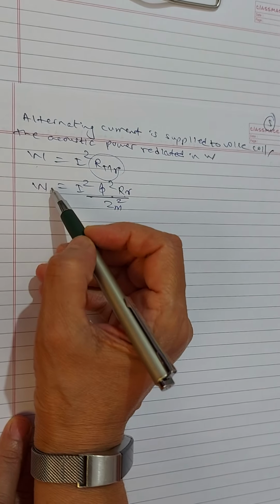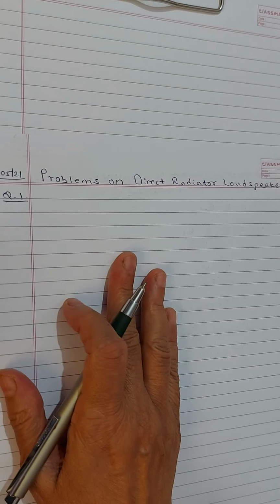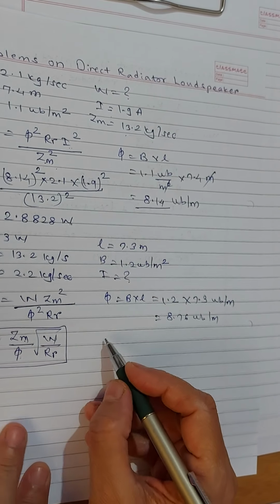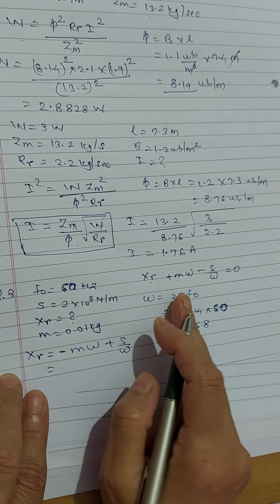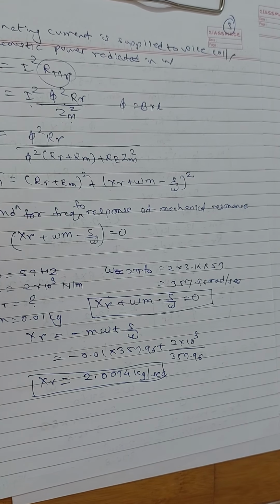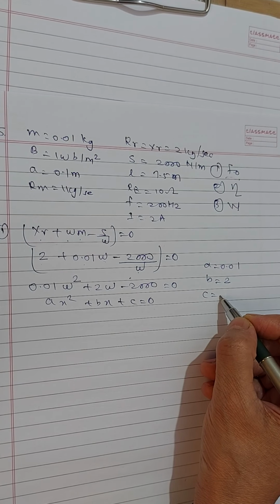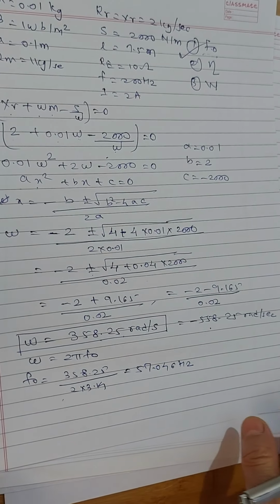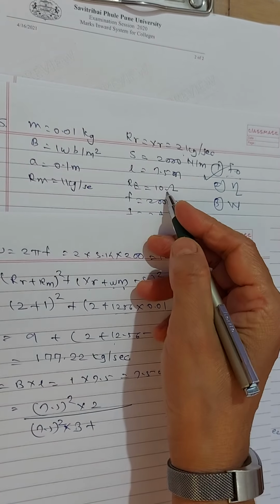Acoustics II (16)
Problems on Direct Radiator Loudspeaker